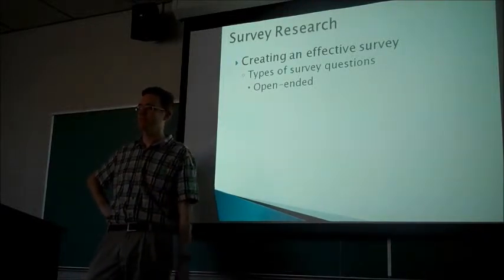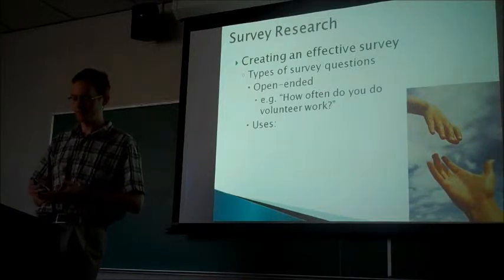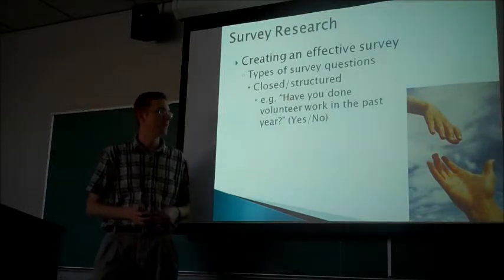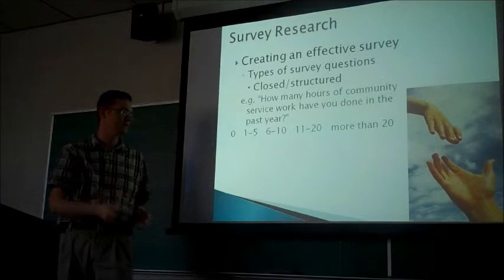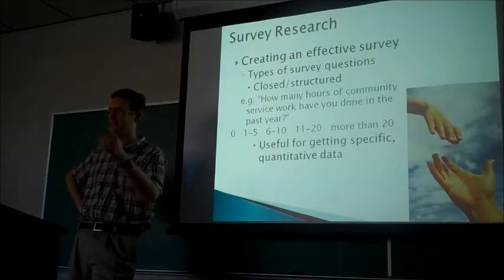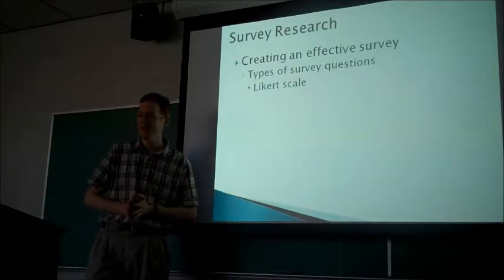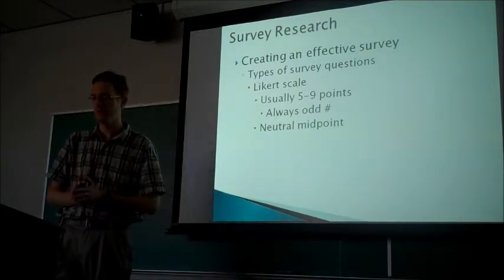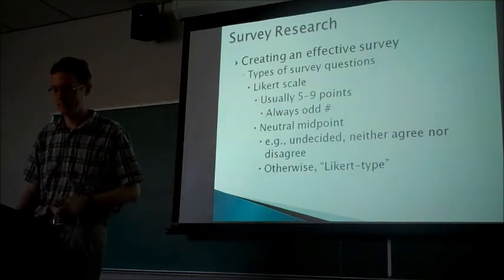Psych Research Methods: Observational and Survey Research: Day 3 Part 1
Survey construction issues